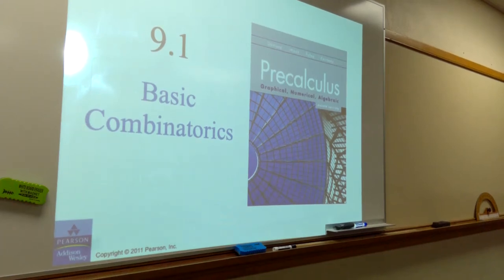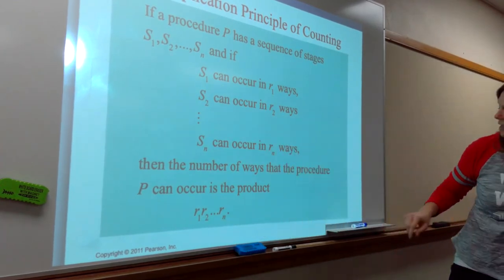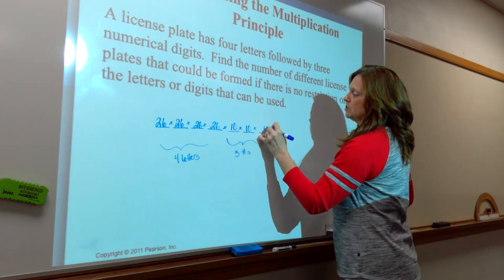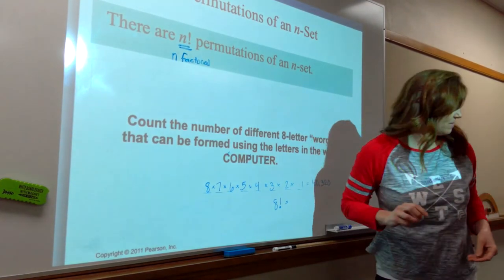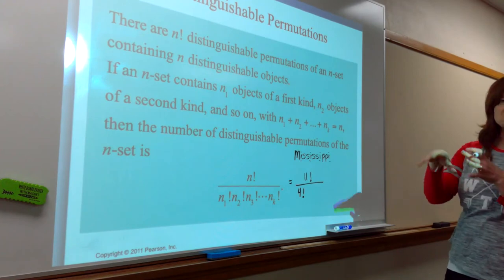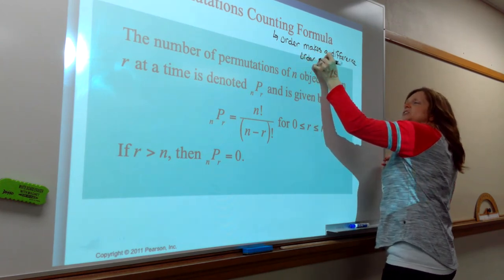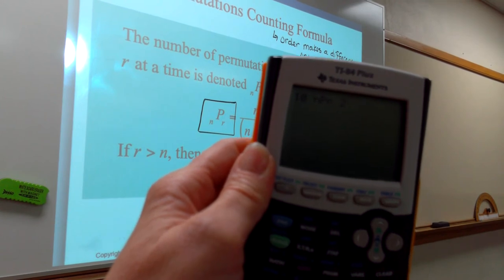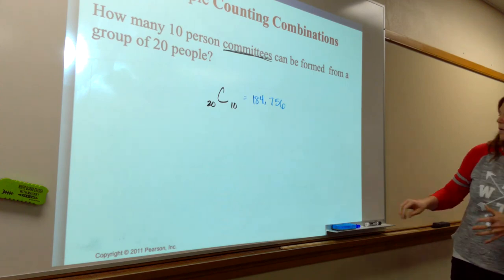9.1 Counting Principles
PreCalc: Basic Combinatorics and Counting Principles